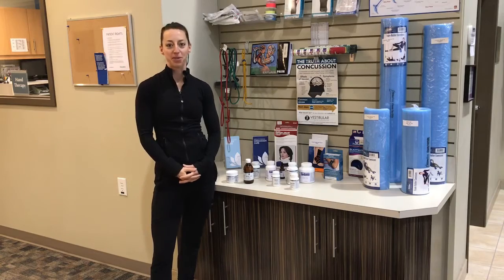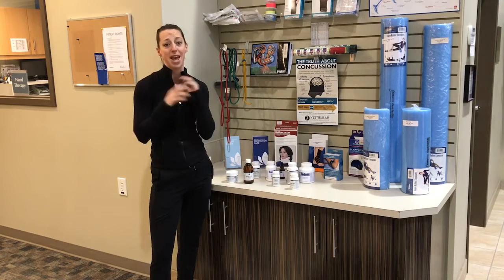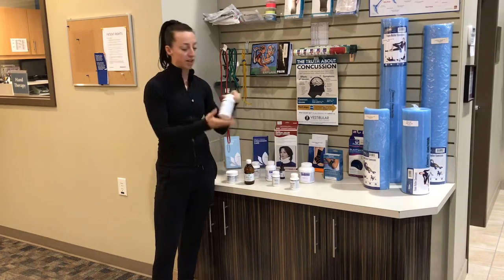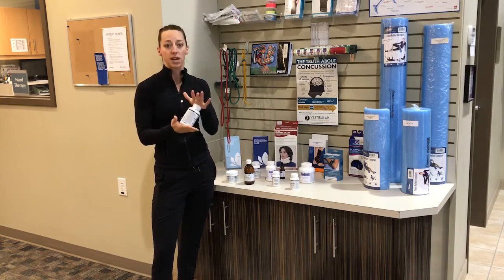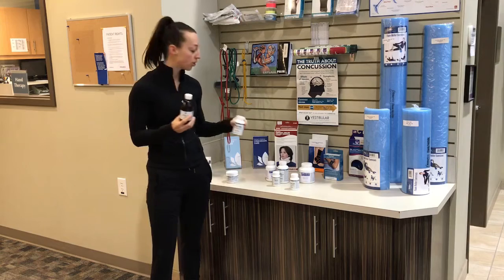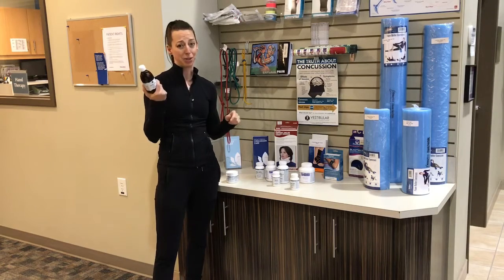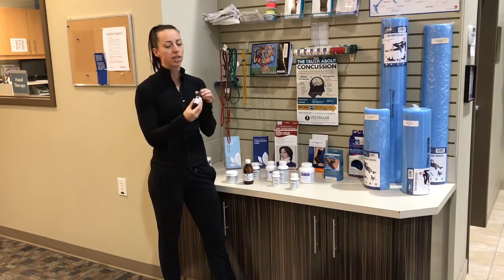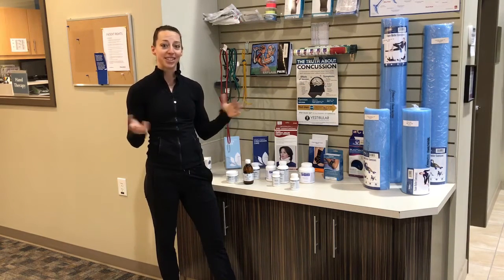All about supplements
Lifemark Nature Park Way sells supplements. They are high quality, 3rd party tested, and GMP certified. You can’t out supplement a poor diet. Eat well and utilize these to improve what you’re already doing. Here are a few of my favorites.